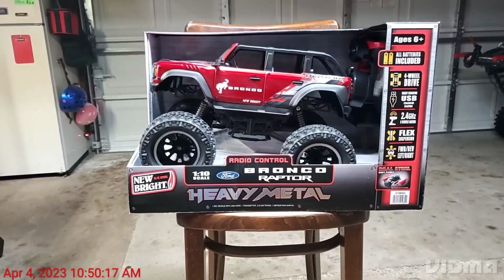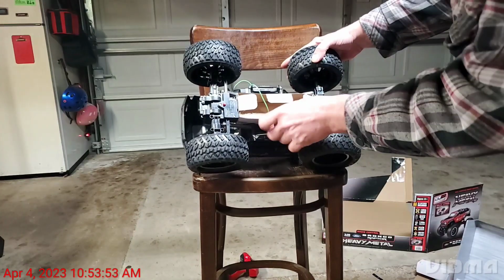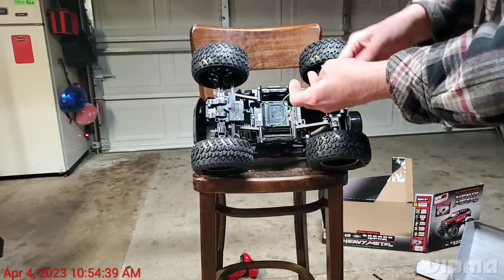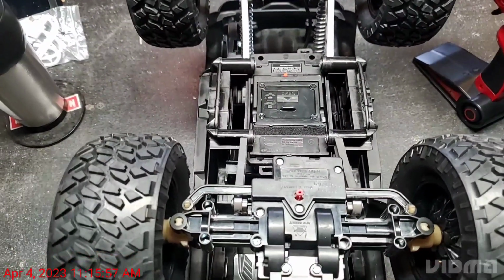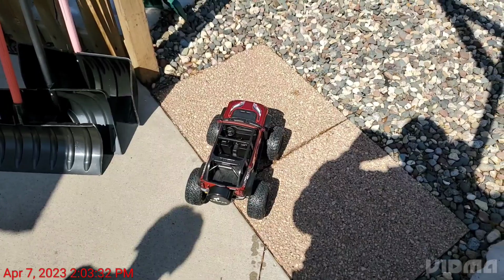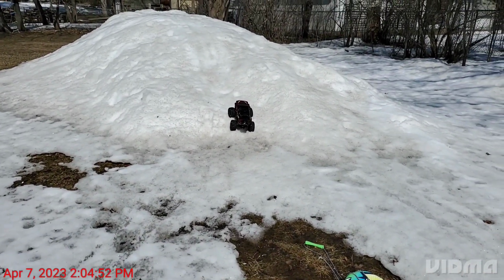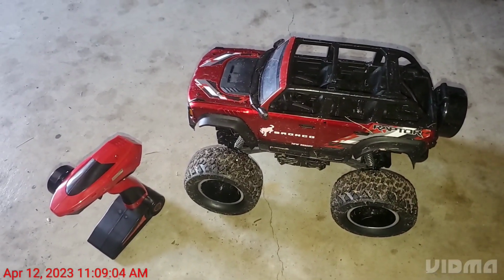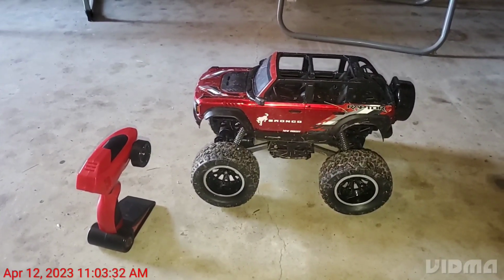New Bright (1:10) Ford Bronco Battery Radio Control Heavy Metal 4x4 Truck 21084U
If you buy something through our “links” above we may get a small share of the sale but this does not cost you anything extra and we greatly appreciate it.